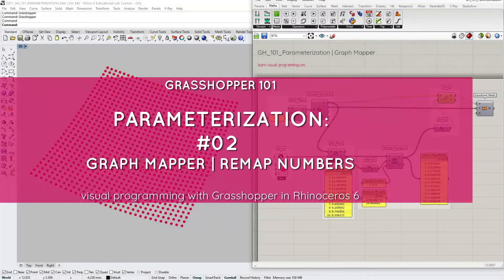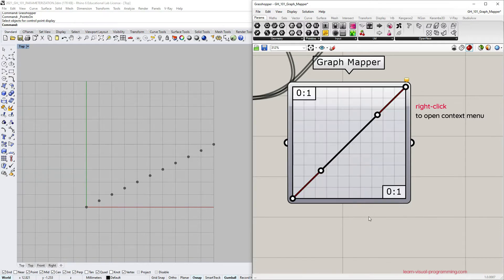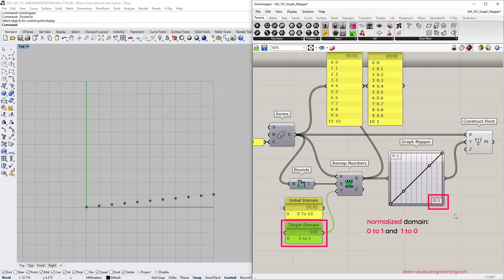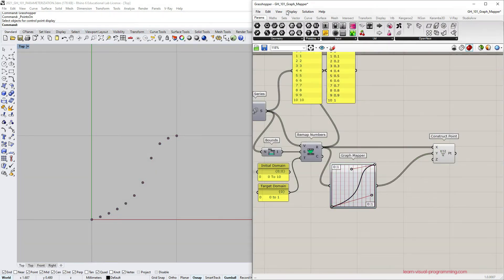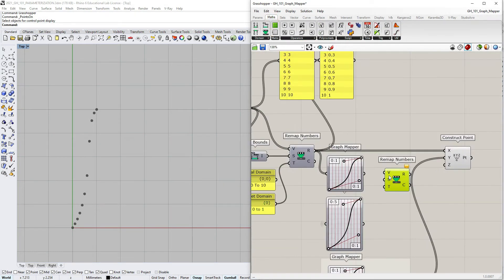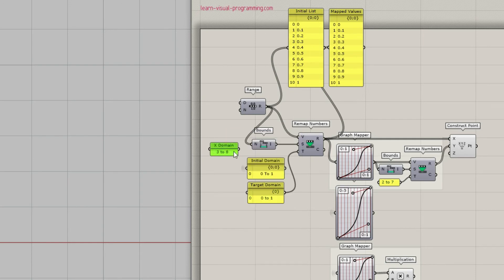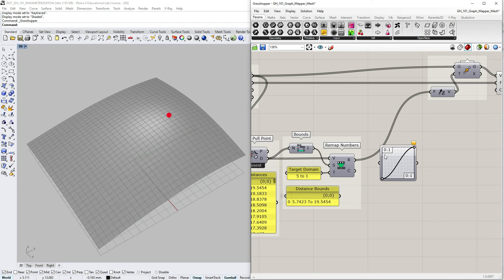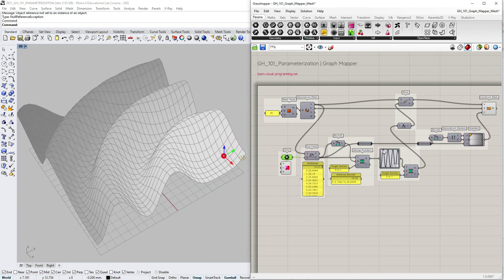Grasshopper 101: Parameterization | #02 Graph Mapper, Range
This tutorial focuses on reconstructing a mesh surface from the initial MeshPlane using the RemapNumbers and Graph Mapper components.
We also talk about domains and the Range component.

TUTORIAL QUESTION:
How to establish a non-linear relationship between the distance from the
attractor point and transformation vectors?

CHAPTERS:
00:00 Intro
00:10 Linear proportionality | Remap Numbers component
00:50 Graph Mapper
02:07 Normalize domain |  Graph Mapper
02:29 Functions  |  Graph Mapper
02:58 Skewed output proportions  |  Graph Mapper
03:26 Increase Graph Mapper output values
05:22 The Range component
06:17 How to? | Question
07:48 Sine function graph  |  Graph Mapper
08:00 Color mesh using the Gradient
08:16 Closing

COMPONENTS:
Series component
Bounds component
RemapNumbers component
Construct Point component
Graph Mapper component
Range component
Multiplication component
Mesh Plane component
Deconstruct Mesh component
Construct Mesh component
Move transformation